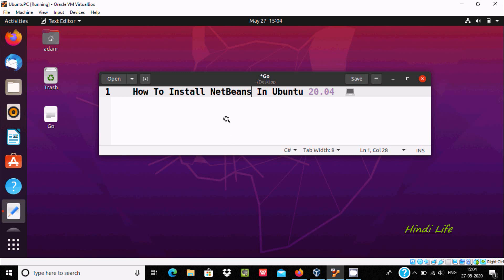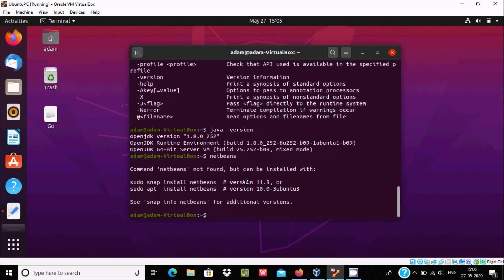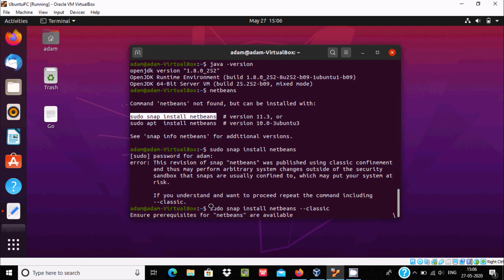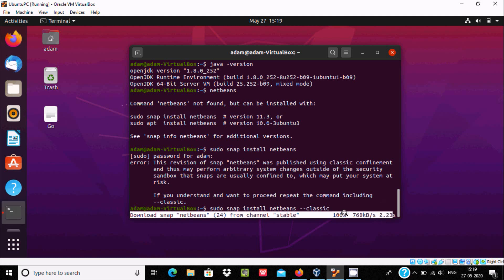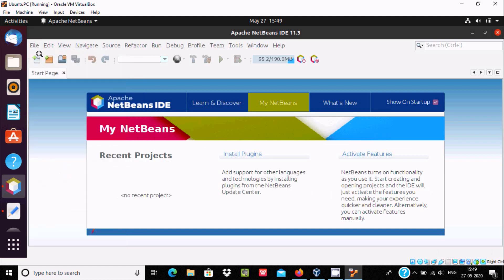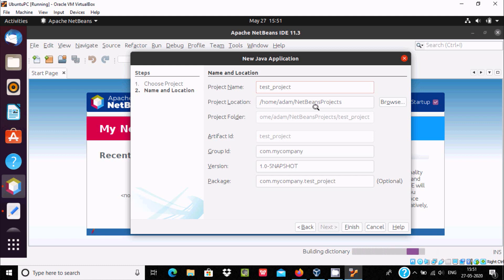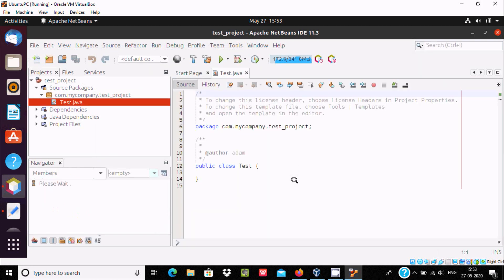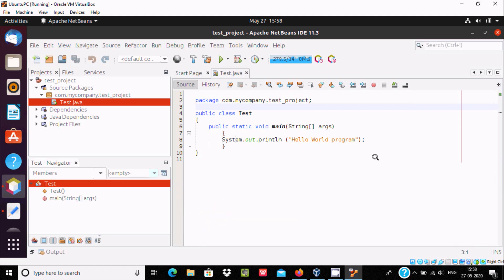How to Install Apache Netbeans on Ubuntu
How to Install Netbeans on Ubuntu 21.04

How to Install Netbeans on Ubuntu 22.04

How to Install Netbeans on Ubuntu and Other Linux

how to uninstall netbeans in ubuntu

how to start apache netbeans in ubuntu

install apache netbeans 11.3 ubuntu